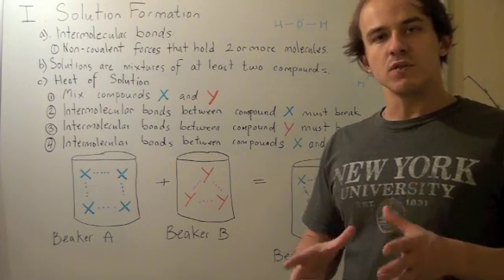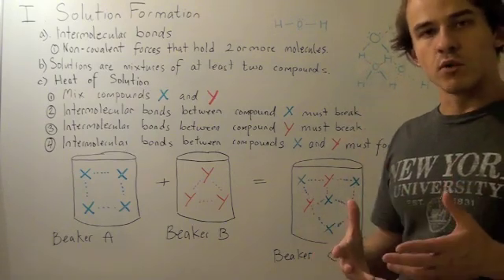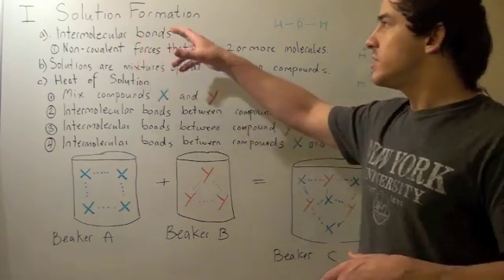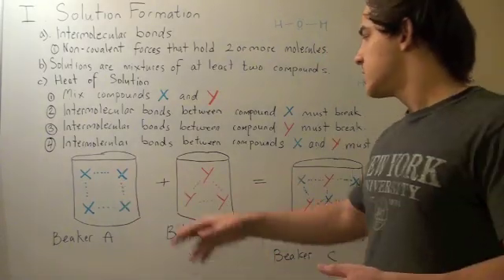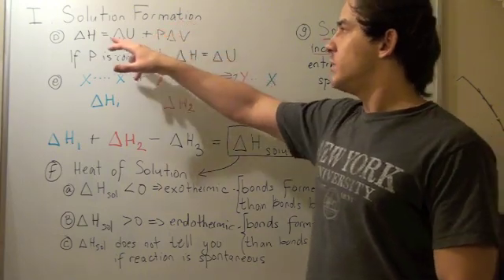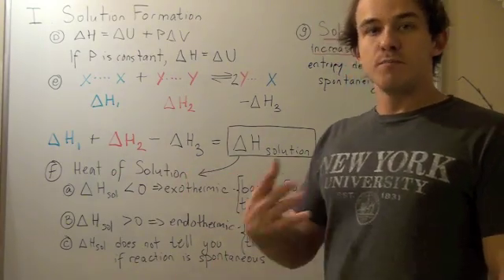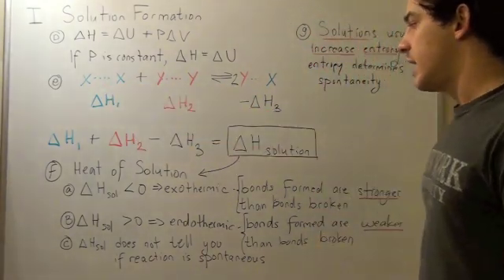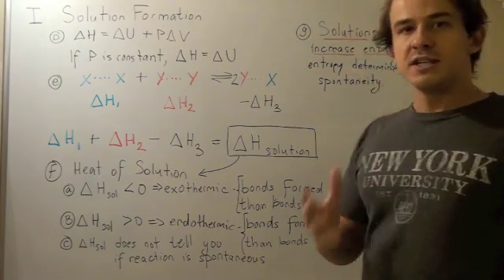Solution Formation and Heat of Solution